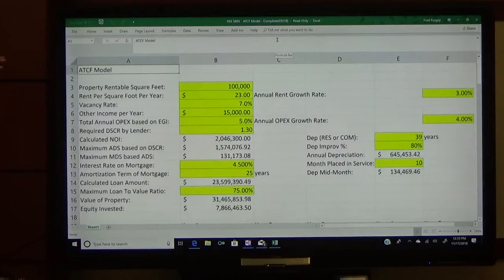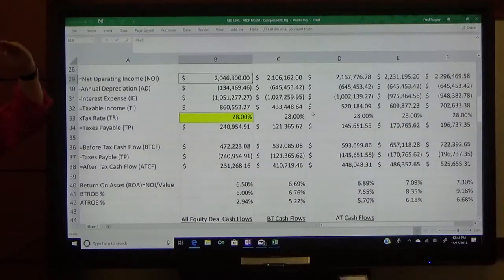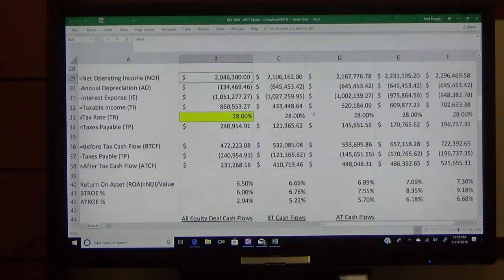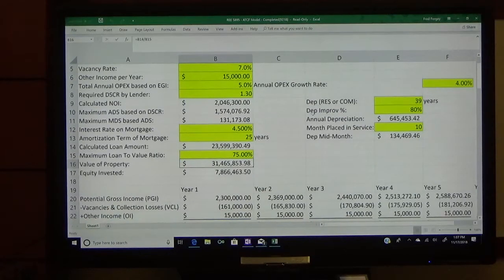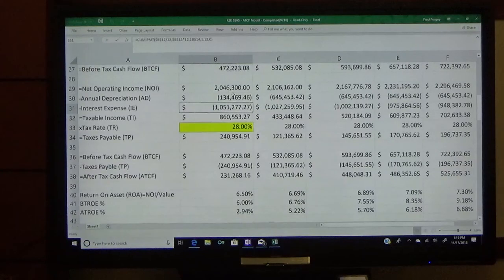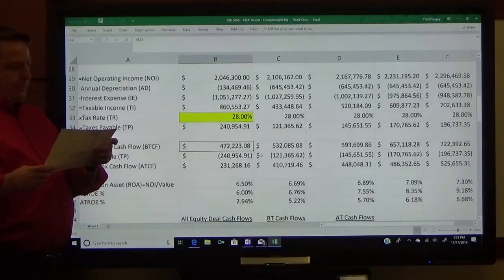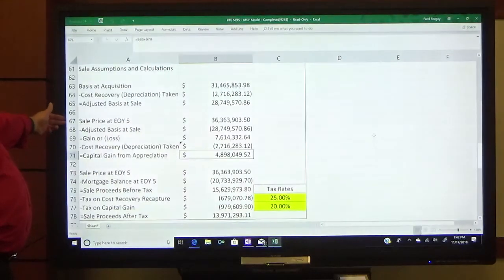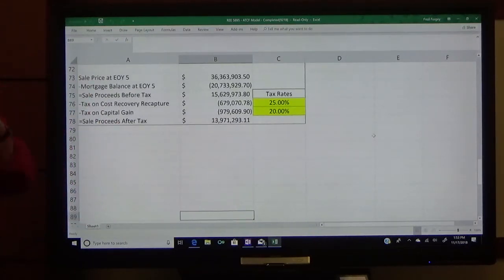REE 5895 - RE Fina Modeling - Nov 17 2018 - 1 of 1